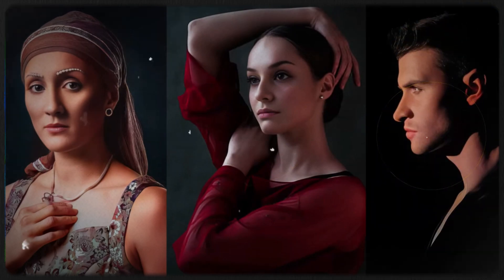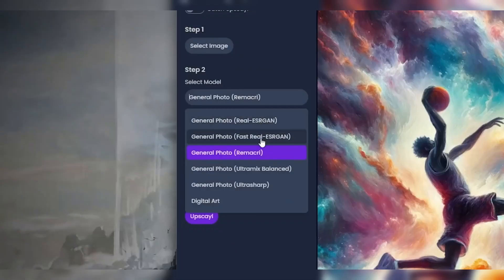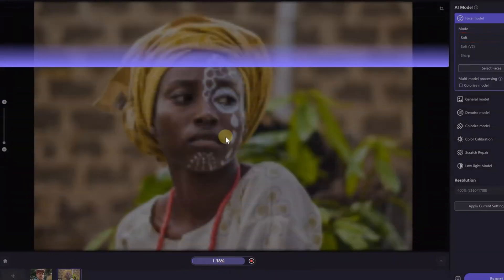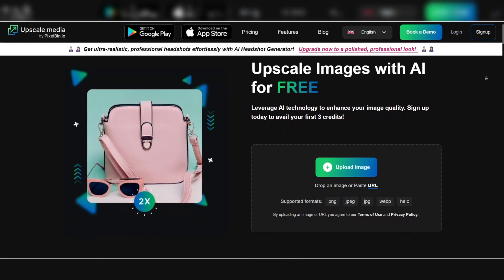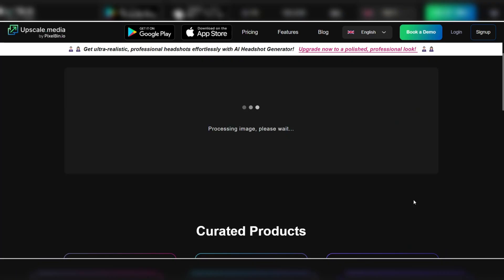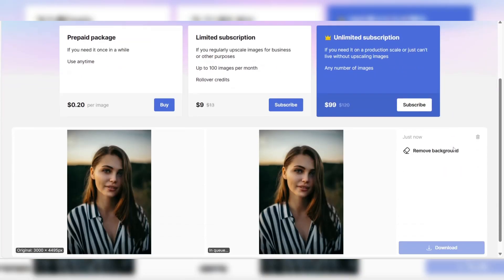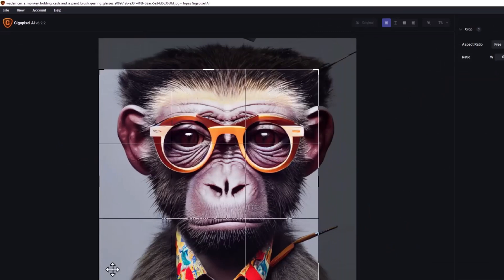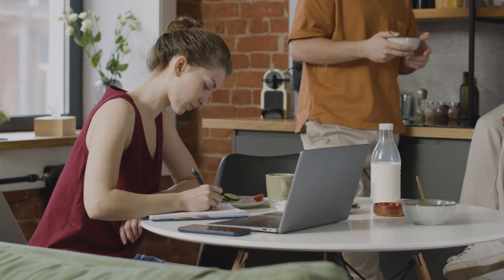5 BEST AI Image Upscalers & Photo Enhancers in 2025 (Free & Paid)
5 BEST AI Image Upscalers & Photo Enhancers in 2025 (Free & Paid)

In this video, we explore the top AI image upscalers and photo enhancers right now, featuring both free and paid options to elevate your image quality.

1. Topaz Gigapixel AI
2. Icons8 Smart Upscaler
3. Upscale.media
4. HitPaw FotorPea
5. Upscayl

*** Timestamps ***

Introduction: 0:00
Best Free & Open-Source Image Upscaler: 1:04
Best For All-in-One Editing & Upscaling: 2:23
Best For High-Resolution Upscaling: 3:58
Best For Batch Upscaling: 5:26
Best Overall AI Image Upscaler: 6:38
Conclusion: 8:13

Discover how these cutting-edge tools utilize advanced algorithms to enhance resolution and detail, ensuring your photos look stunning for any purpose—be it personal or professional.

Whether you're looking to upscale your artwork, enhance portraits, or improve landscape photos, this video has you covered.